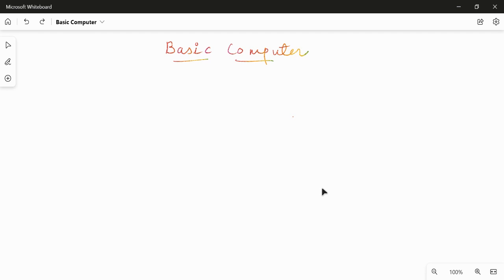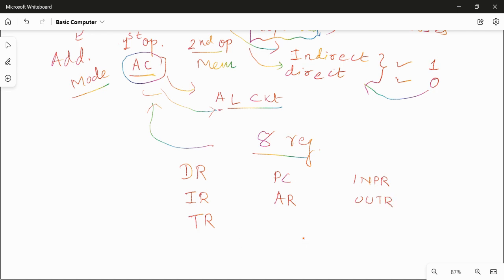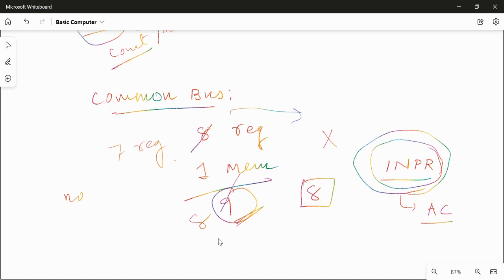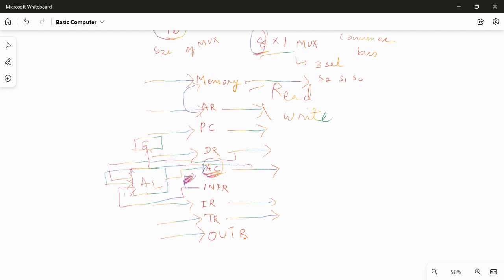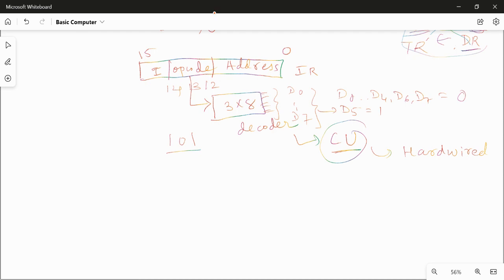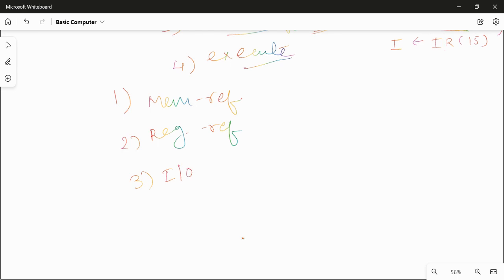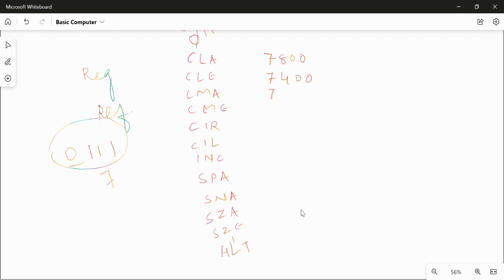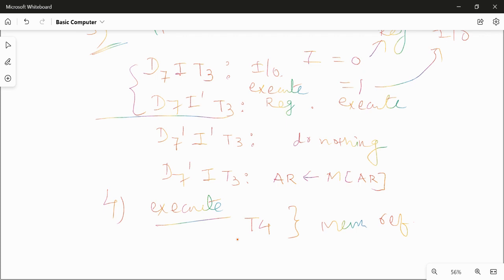Design of a Simple Computer (Basic Computer) _Part 1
The fundamental concepts of designing a small, simple, general-purpose computer, called the "Basic Computer" are explained in this video.